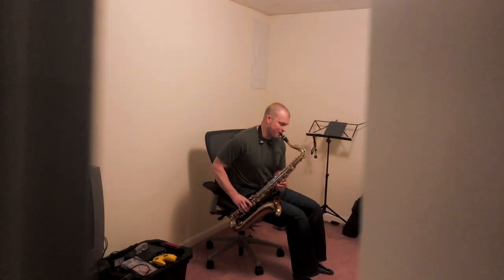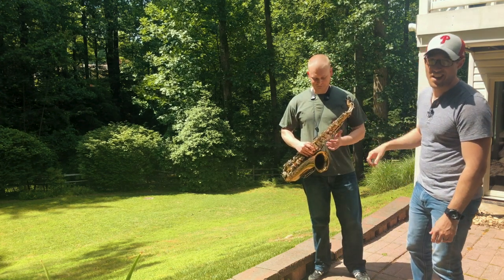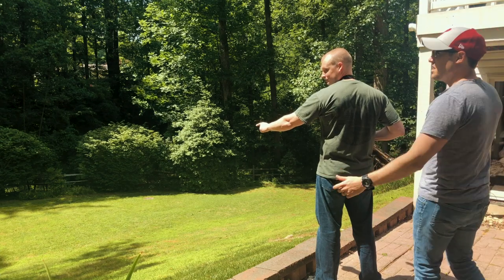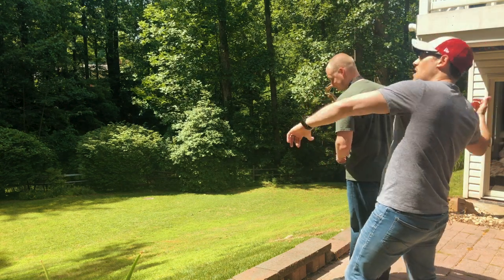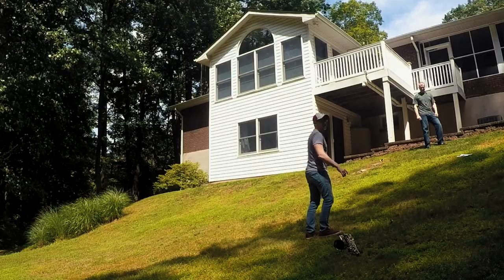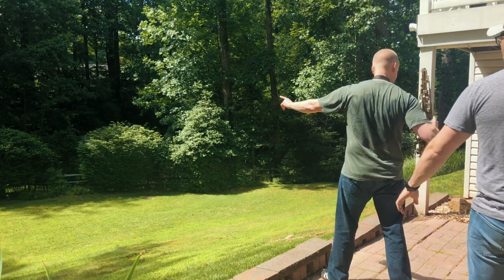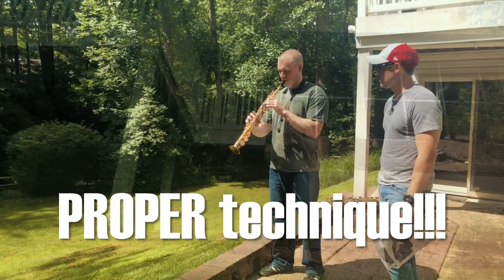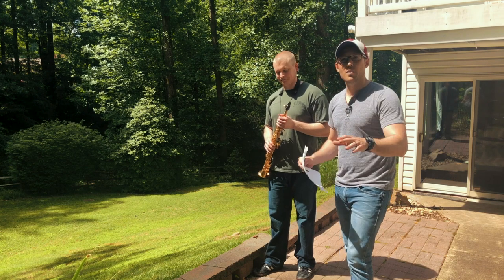How to TEACH Smooth Jazz - Technique!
Technique is a major element of playing smooth jazz properly. So many don't know where to start when learning this genre, so I'm here to help! In this video I show you how to teach proper smooth jazz technique to your students so they can be the best smooth jazz musicians they can be. Let me know the results once you use this with your students!